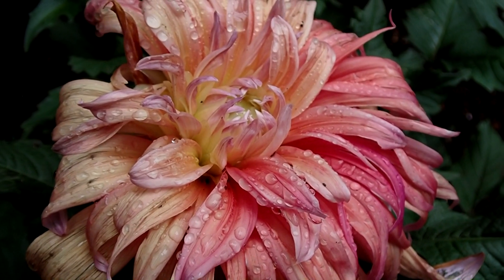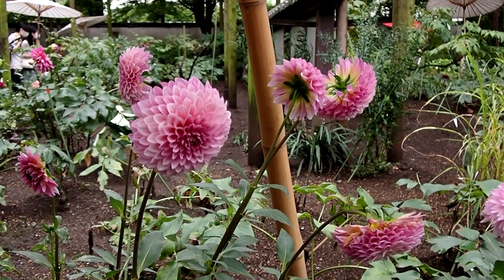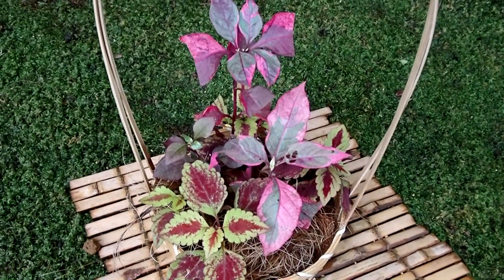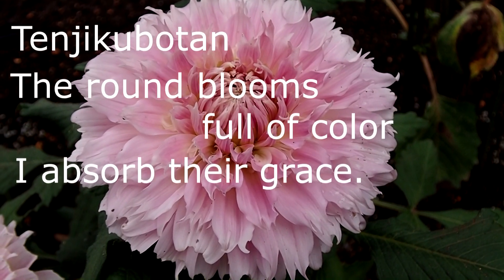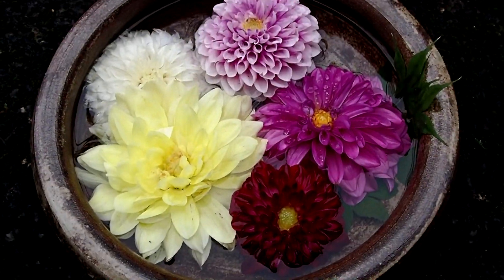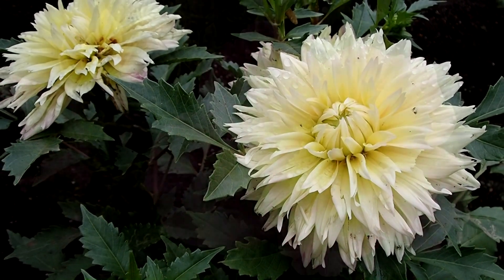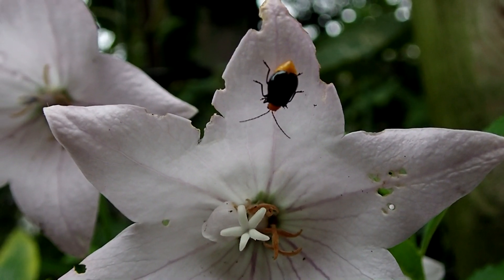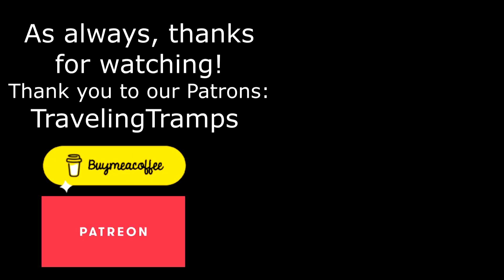Dahlia Festival at Ueno Toshogu Shrine in Ueno Park, Tokyo, Japan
The Dahlia Festival is open for viewing from mid-September to mid-October, and varies depending on the weather. They also feature two showings of peonies each year, one in January to mid-February and the second from mid-April to mid-May. You can visit their website here (in Japanese but Google translate does a pretty decent job)

Many thanks to our Patrons, Dave & Kathy Hyde of TravelingTramps. Their support is greatly appreciated!
You can also support me through my artwork.